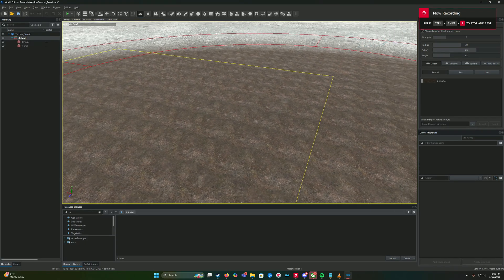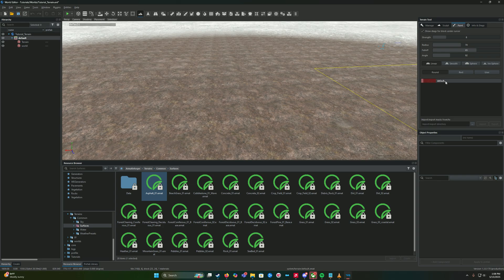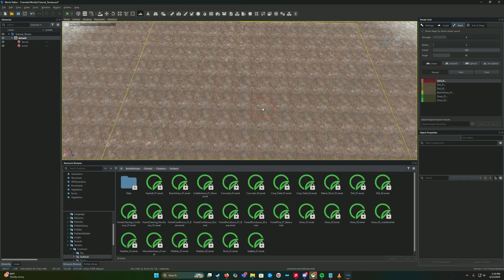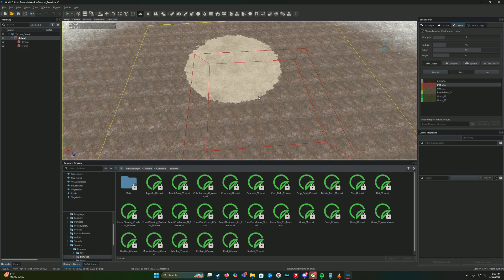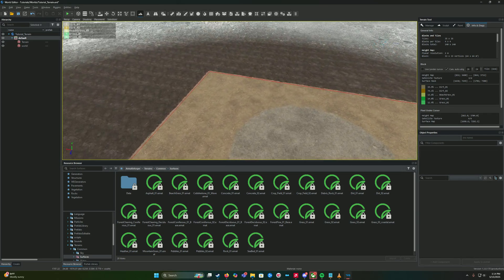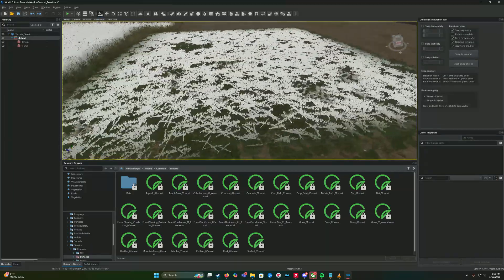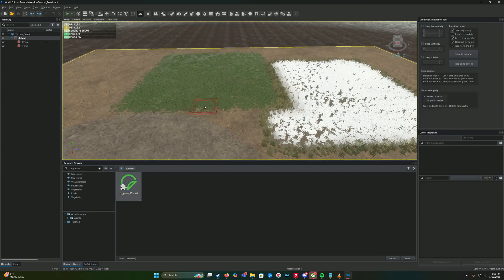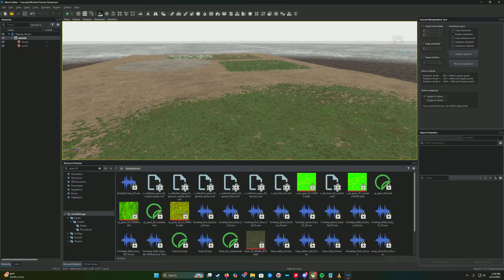ARMA Reforger - Terrain texture painting - updated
The "white grass" is due to the grass trying to blend with your sat map. This is supposed to happen and a feature in the workbench/engine. If you don't want to see the white grass, use the "temporary fix" in this video. It is only temporary, and the items you override should be removed once you have a proper sat map.

If you wish to make a sat map based on your painted terrain, check out the link below for Til's awesome sat map generator!

ARMA Reforger - Terrain texture painting - updated Tutorial

00:00 Intro
1:00 Importing textures
4:00 Tool features
6:03 Limitation 5 textures per square
9:55 Grass color temporary fix
12:30 Outro